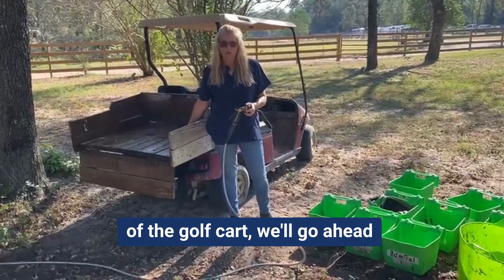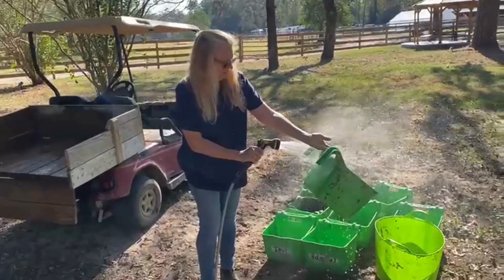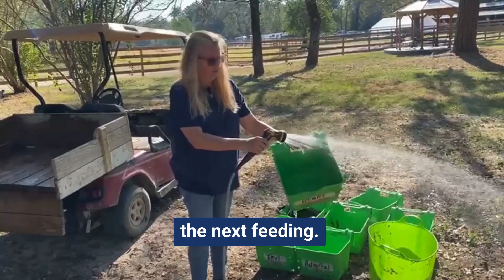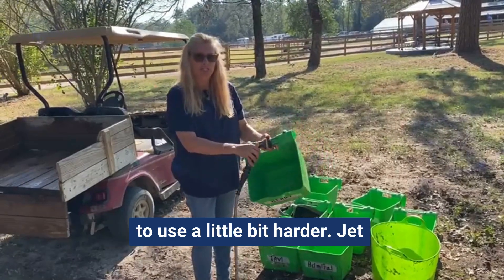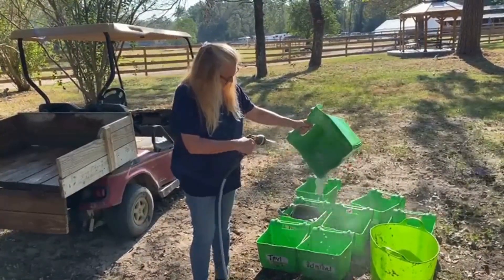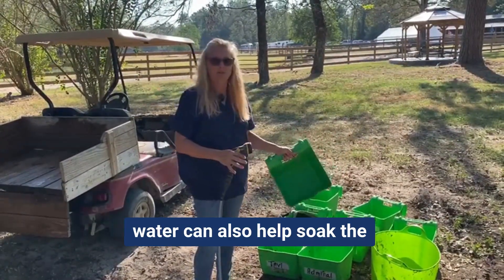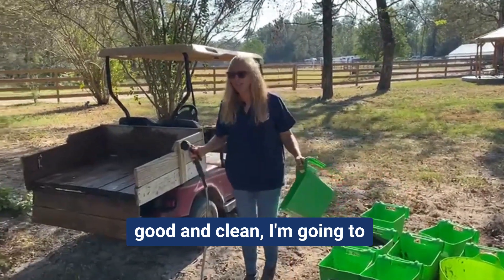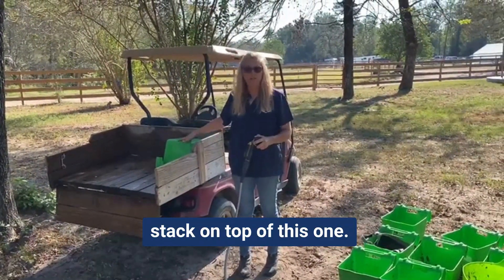Feed Bucket Lesson #5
Time to clean the buckets for the next feeding! Make sure to get all the caked-on food off using a jet stream of water.